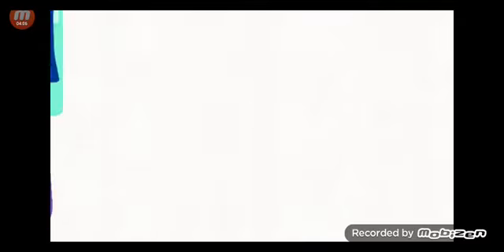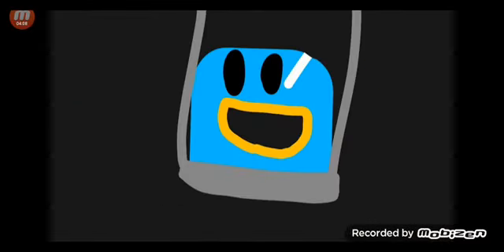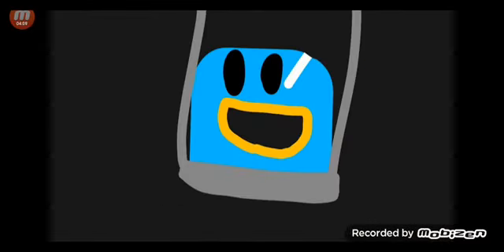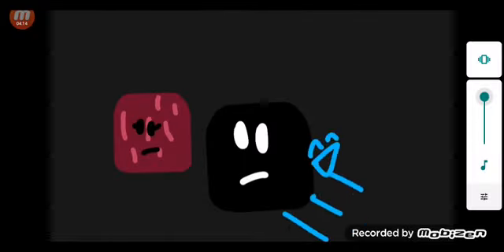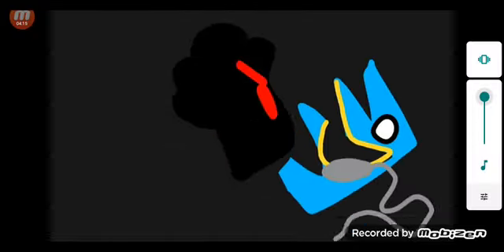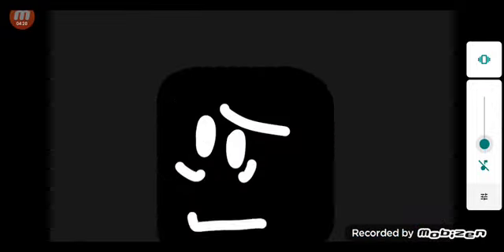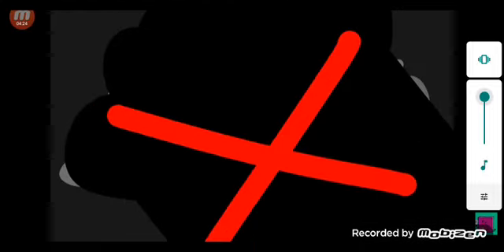Color Lore S2 In Voice